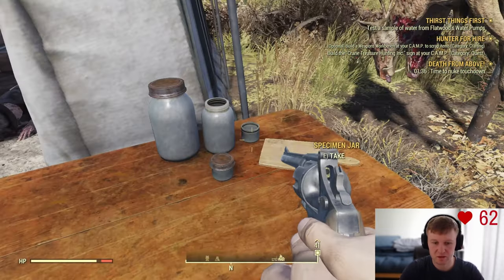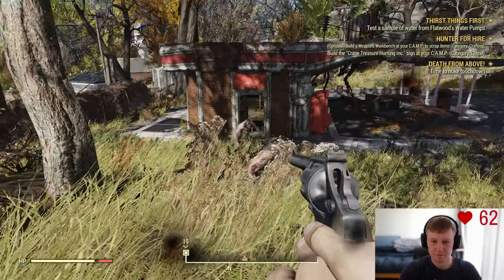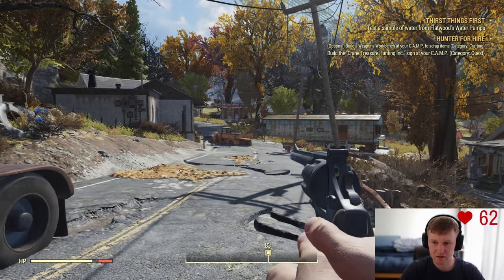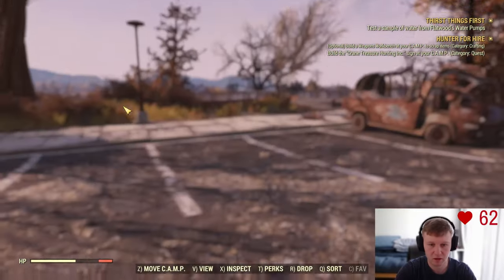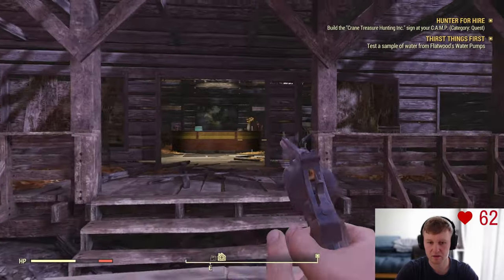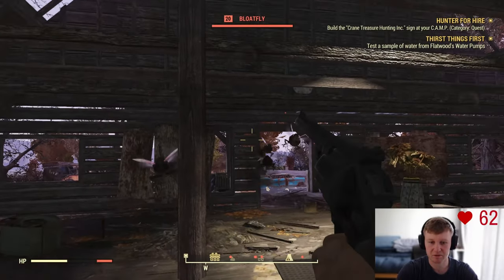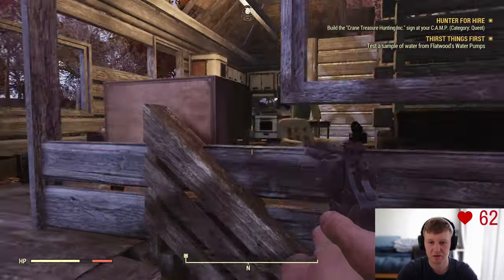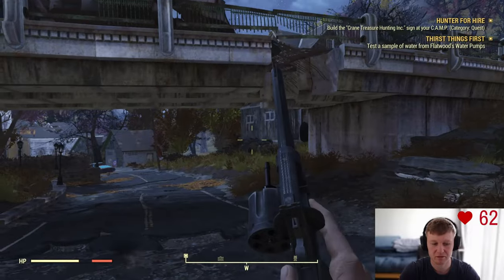Fallout 76 | Part 1 | Is It Worth Playing Fallout For The First Time?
Big open world. Base building. Online Events. Would say it's a great start